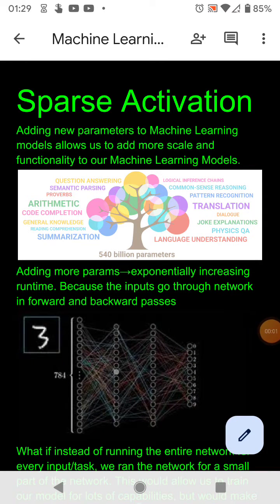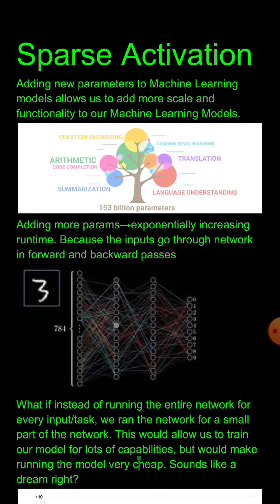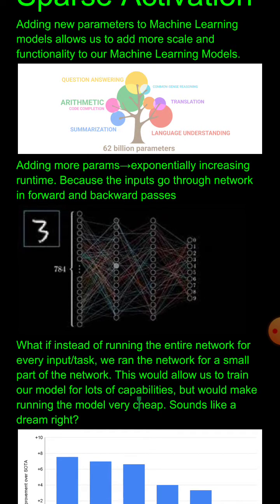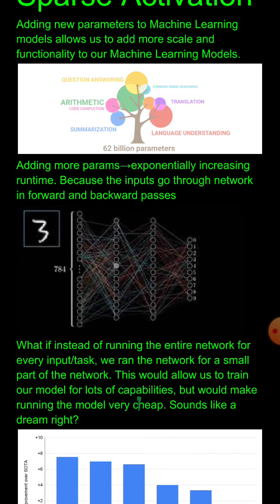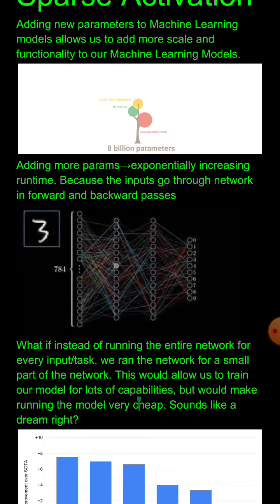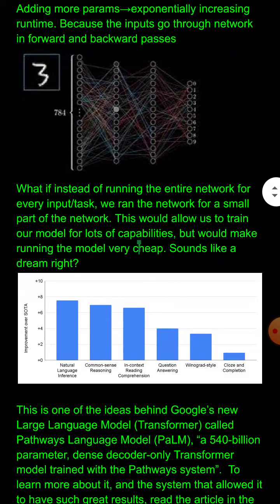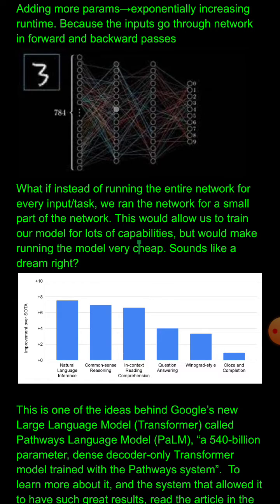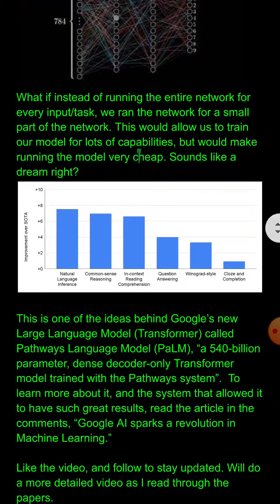Sparse Activation- Game-changer for the Future of Deep Learning. Devansh Machine Learning Techniques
Devansh Machine Learning Made Simple explains why Sparse Activation is such a game-changer in the field of Deep Learning, Data Science, and AI Research. It is recently being given attention because of its use  in Google's new Large Language Model (Transformer) called Pathways Language Model (PaLM), “a 540-billion parameter, dense decoder-only Transformer model trained with the Pathways system”.

Adding new parameters to Machine Learning models allows us to add more scale and functionality to our Machine Learning Models.

Adding more params→exponentially increasing runtime. Because the inputs go through network in forward and backward passes in Neural Networks

What if instead of running the entire network for every input/task, we ran the network for a small part of the network. This would allow us to train our model for lots of capabilities, but would make running the model very cheap. Sounds like a dream right?

This is one of the ideas behind Google’s new Large Language Model (Transformer) called Pathways Language Model (PaLM), “a 540-billion parameter, dense decoder-only Transformer model trained with the Pathways system”.  To learn more about it, and the system that allowed it to have such great results, read the article in the comments, “Google AI sparks a revolution in Machine Learning.”

Like the video, and follow to stay updated. Will do a more detailed video as I read through the papers.

This is part of my Machine Learning Techniques Playlist. Machine Learning Techniques focuses on how different research teams and problem solvers use various Machine Learning Tools and Techniques to solve various problems. Seeing their innovative approaches should show you the various ways we can combine and use AI and ML tricks and tools to break down very complex problems. It will interest you and hopefully inspire you

To help me write better articles and understand you fill out this survey (anonymous). It will take 3 minutes at most and allow me to improve the quality of my work

Like the video and Follow across other social media to learn more and stay updated about AI.

Any amount helps a lot and is greatly appreciated. Donating provides lots of benefits like special sessions, annotated papers, and discounted consulting rates.